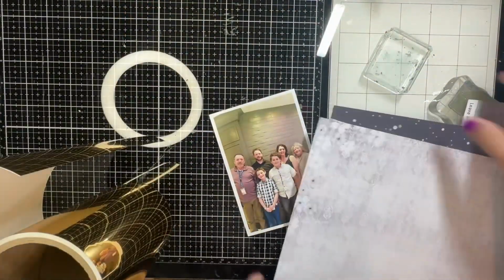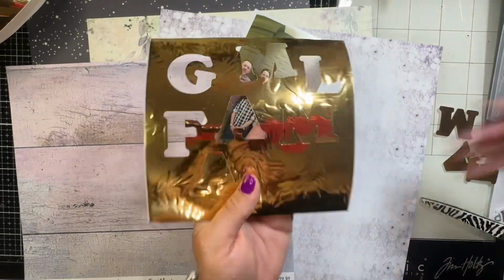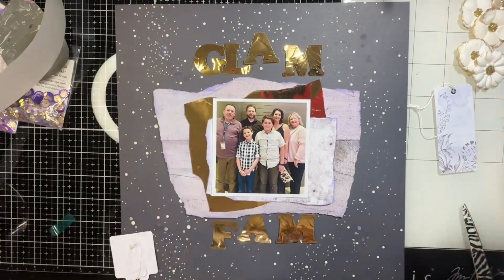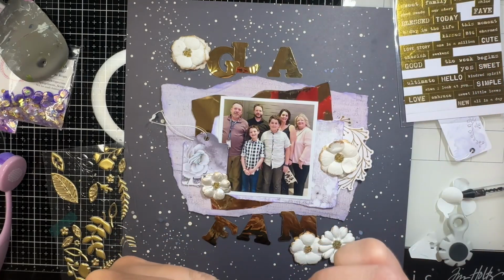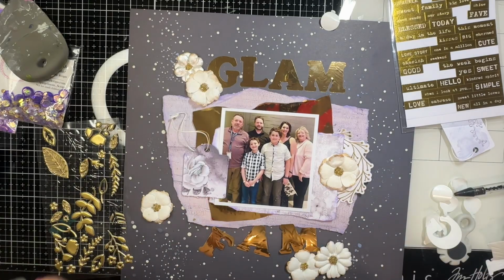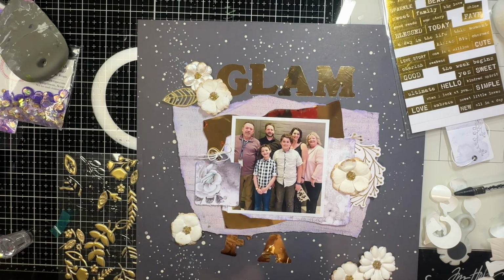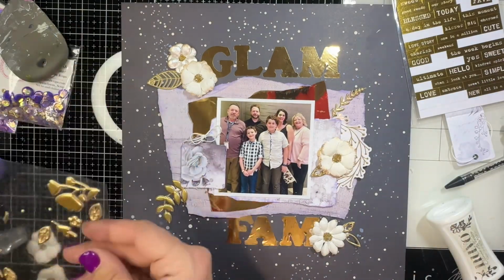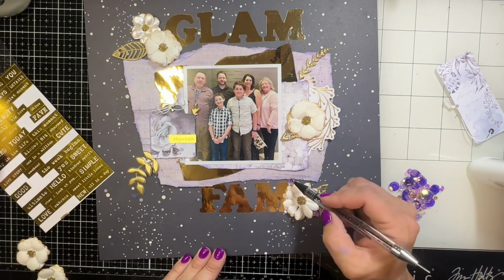Metallic Fab Foil page, Sequin Sparkles + a FANCY vibe - Glam Fam Cruise Travel Scrapbook Page